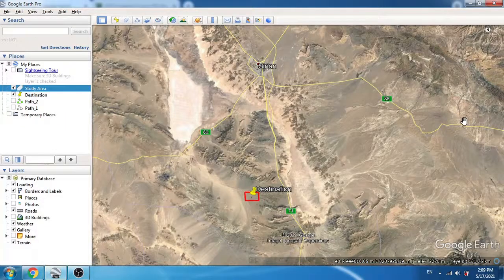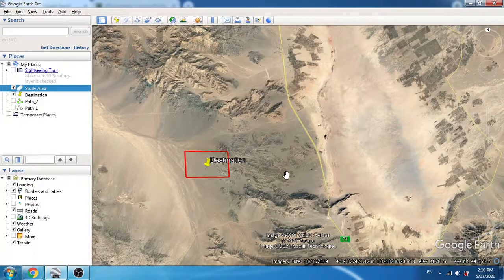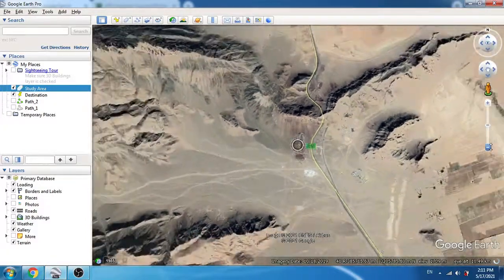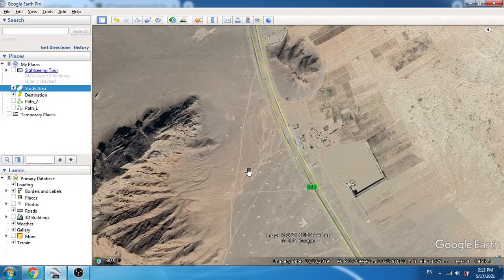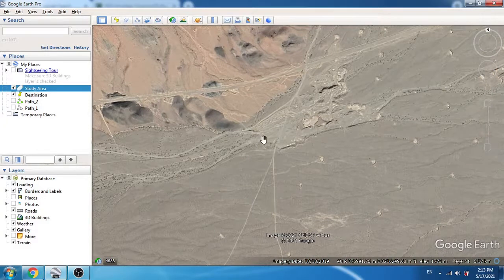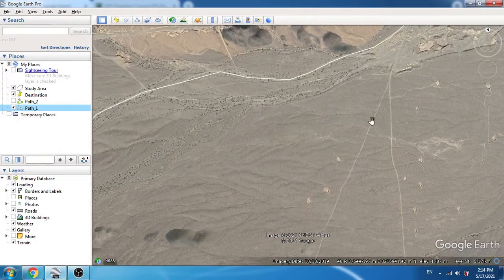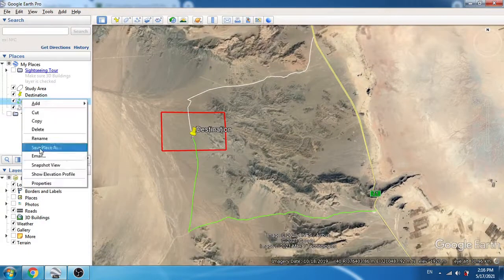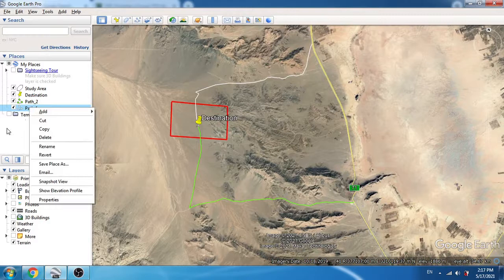Planning Your Field Trip to Remote Locations by Google Earth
If you are a field crew, geologist, geophysicist, geochemist, etc. and you want to go to the field
OR
You want to go to remote locations for enjoying natural landscapes, etc.

You will find it useful.